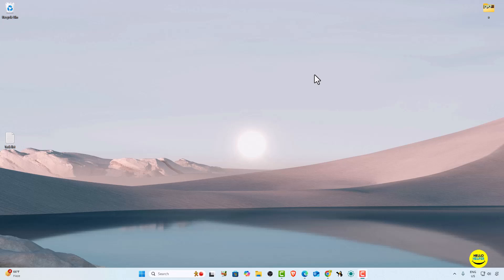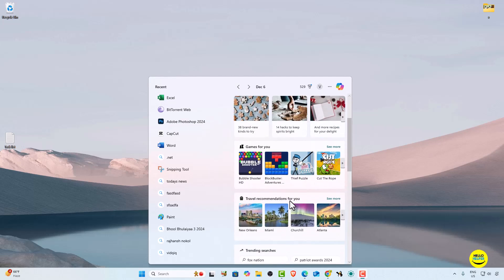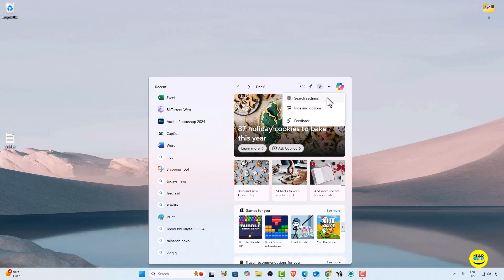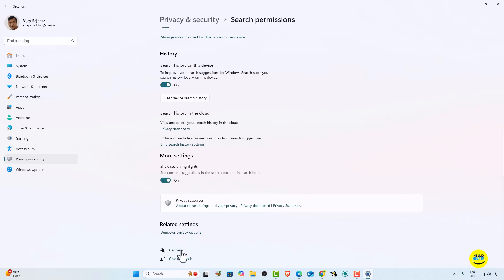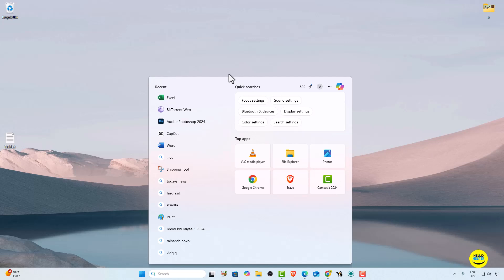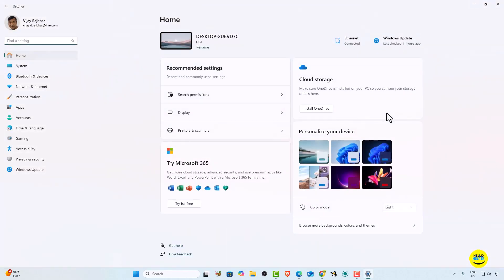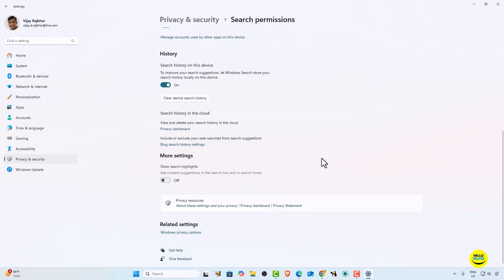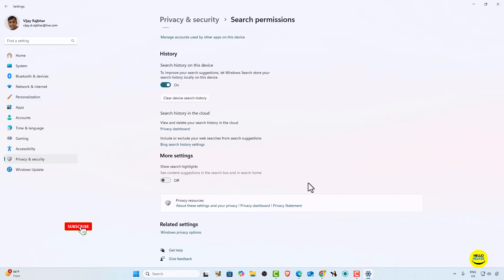HOW TO TURN OFF SEARCH HIGHLIGHTS IN WINDOWS 11 | Disable Trending Searches & Suggestions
How to Turn Off Search Highlights in Windows 11 | Step-by-Step Guide
Are you tired of seeing search highlights, trending searches, or suggestions in your Windows search bar? This video shows you how to disable search highlights on Windows 11 quickly and easily! Follow our simple guide to remove these annoying features and get a clutter-free search experience on your PC.

What You'll Learn in This Video:
How to turn off search highlights on Windows 11
Steps to remove trending searches and highlights mode
How to disable search suggestions and recent highlights
Get rid of search highlights on the taskbar
Say goodbye to unwanted features like trending searches and enjoy a personalized, distraction-free search experience!
Topics Covered:
Turn off search highlights in Windows
How to turn off trending search in Windows 11
Remove search highlights and suggestions
Disable Windows search highlights in just a few clicks
Get rid of search suggestions and recent highlights
Windows 11 search highlights disable
Watch the video now to take control of your Windows search settings!

You may also like other tutorials:
Microsoft Excel Tips & Tricks - 2020